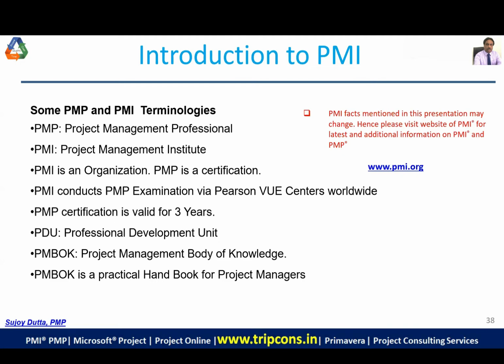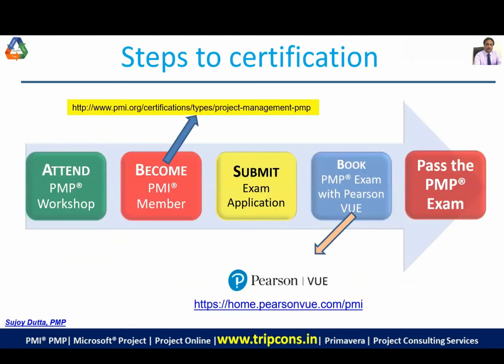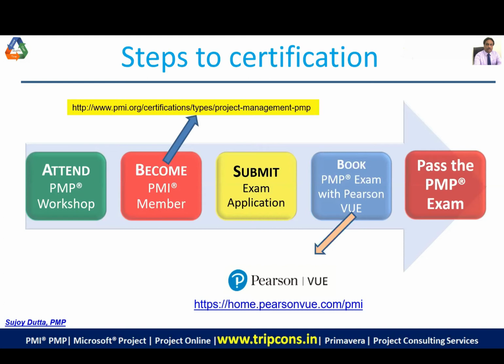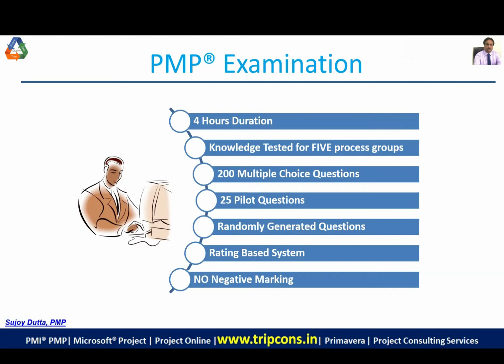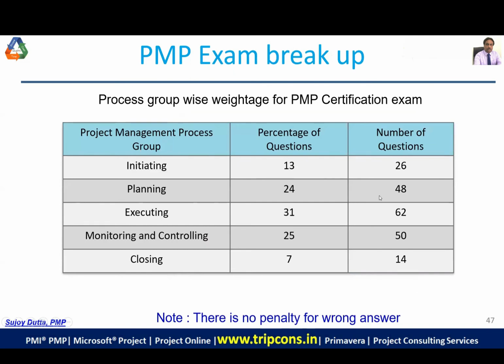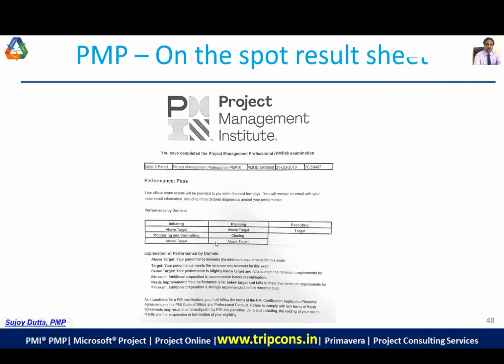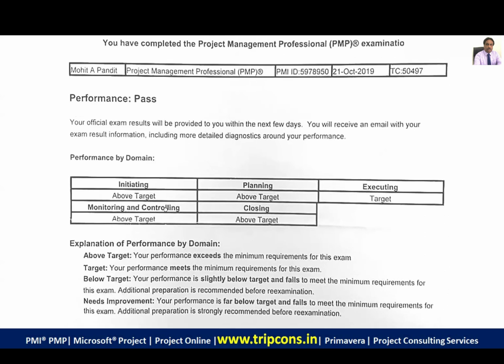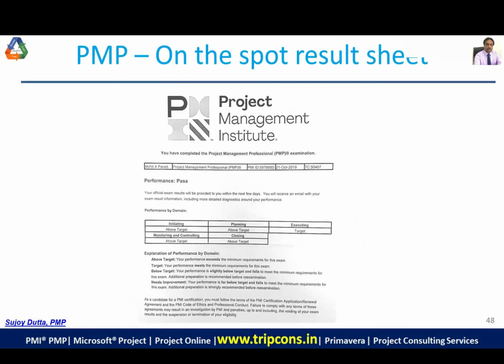PMP Online Live May 2020 | Sujoy Dutta Training Sessions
PMP Online Live Training on 23rd & 24th May 2020, by Sujoy Dutta

PMP | MS Project | Project Online | Primavera | Training | Consulting | Implementation | Hand Holding